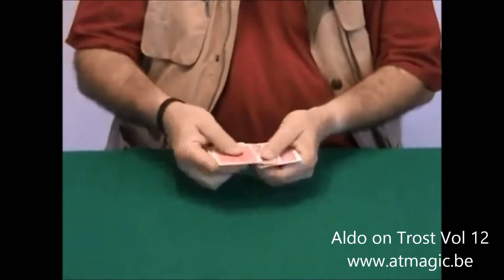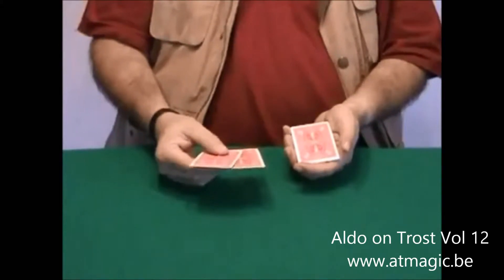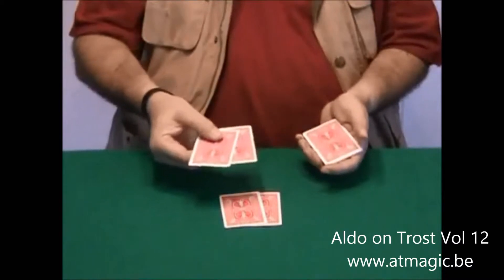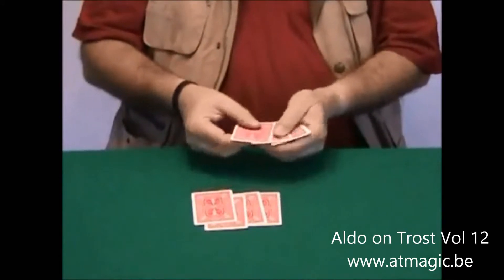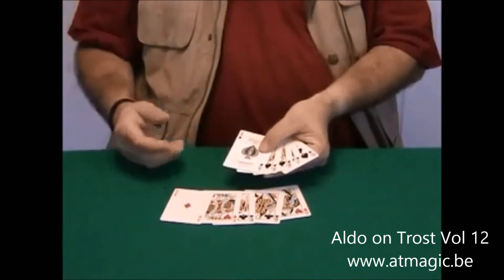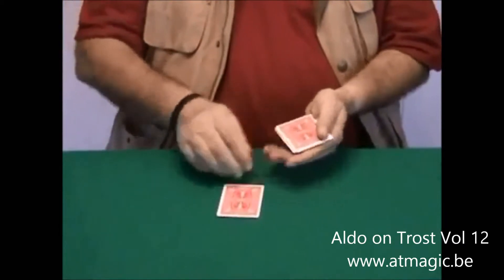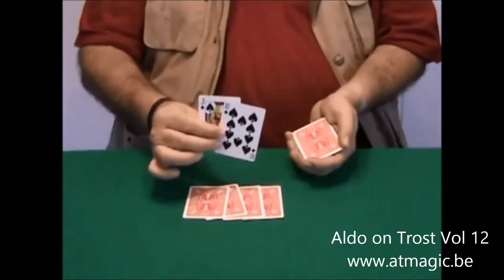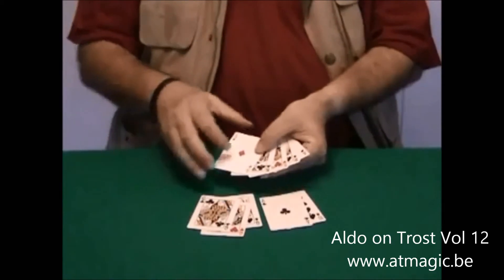Aldo on Trost Vol 12 - A&T Magic Shop